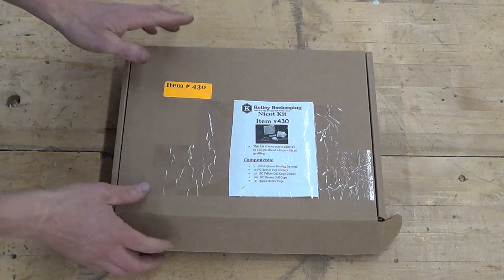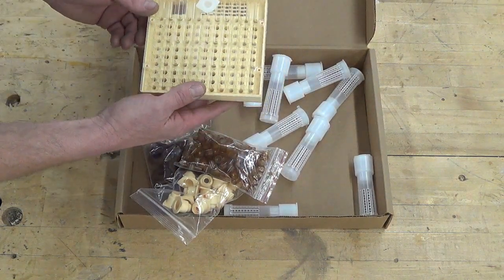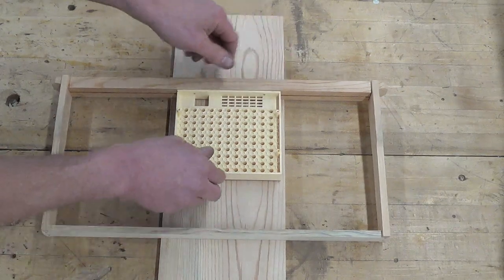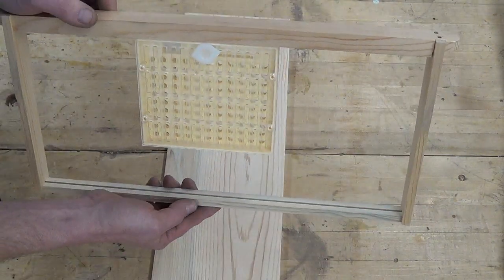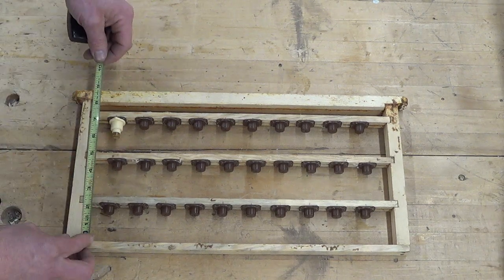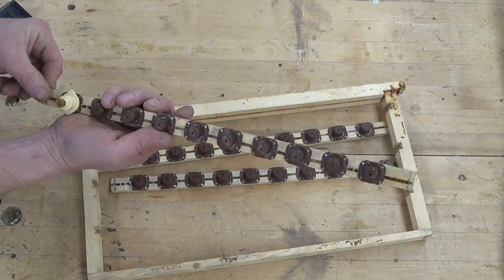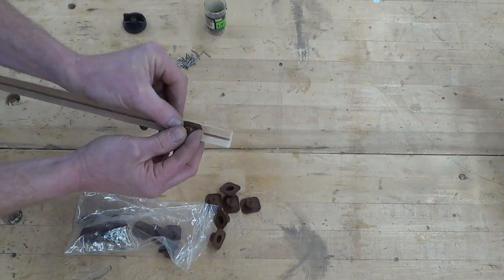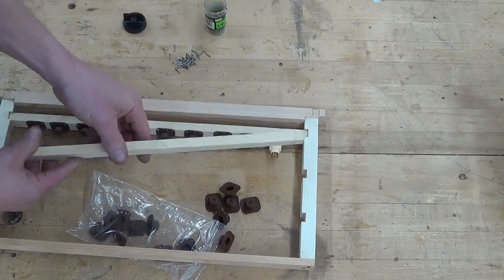Nicot Frame Set-up: Getting Ready for Step 1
In this video I show how I set-up the Nicot Queen Rearing System frames, both the cassette and the grafting frame. I show a few tricks that I have learned along the way.